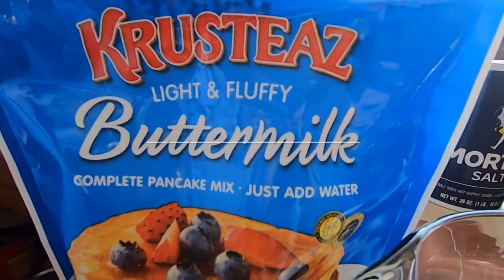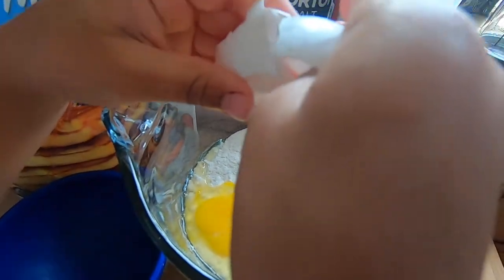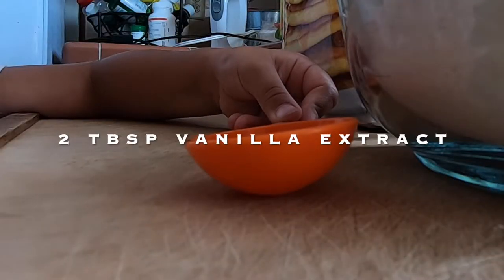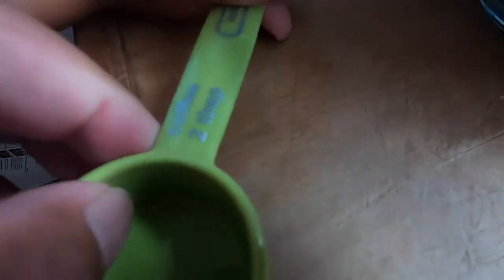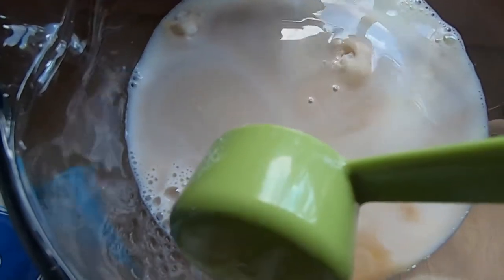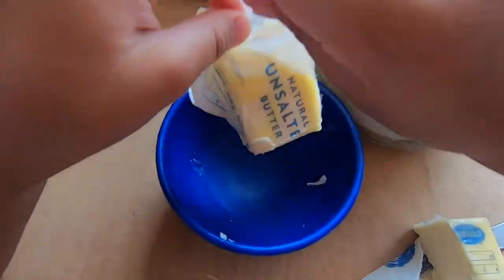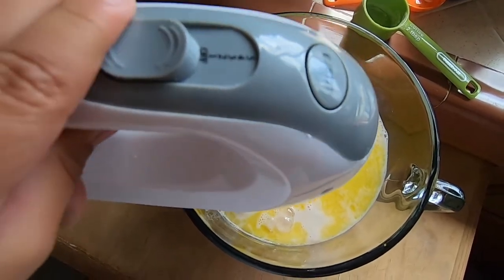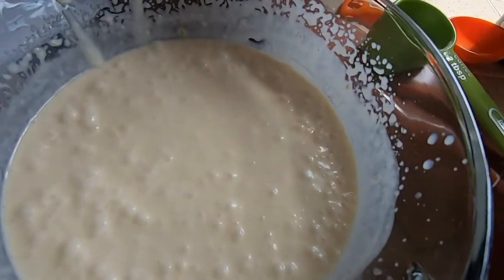Easy CRÊPE Recipe with Krusteaz Pancake Mix | So Easy That a 4 Year Old Can Make It.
Breakfast Crêpes made with Krusteaz Pancake Mix. Such and easy recipes that a four years old can make it.

3 cups Krusteaz Pancake Mix
2 eggs
1 cup of water
2 cups of milk
2 tablespoons of vanilla extract
4 tablespoons of sugar
6 tablespoons of butter